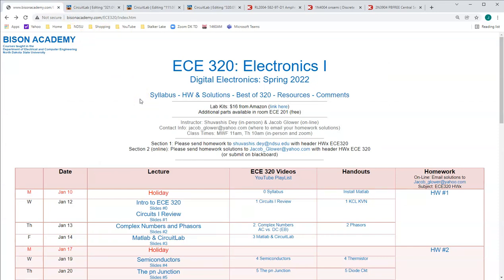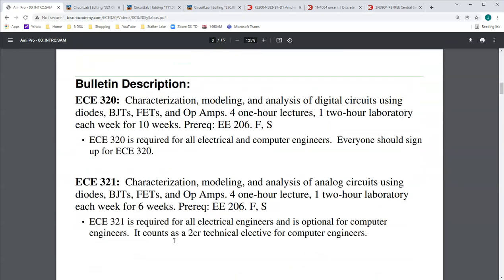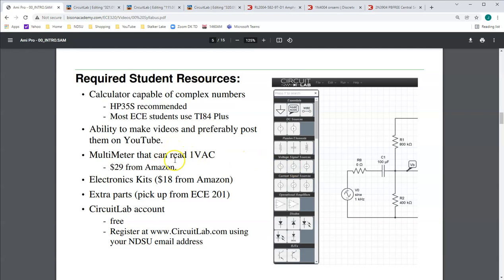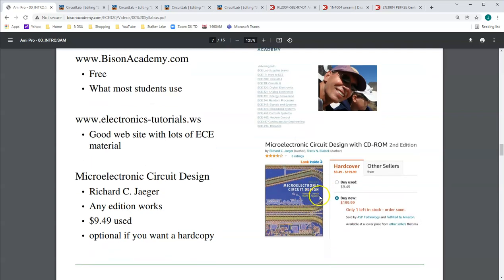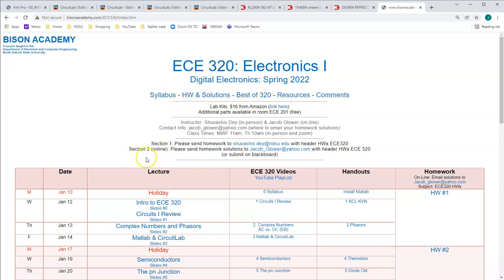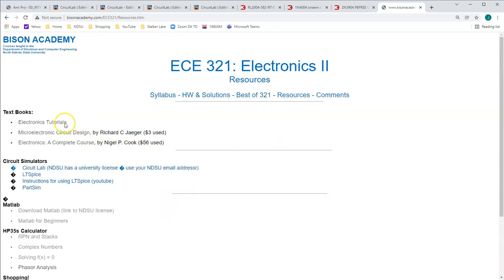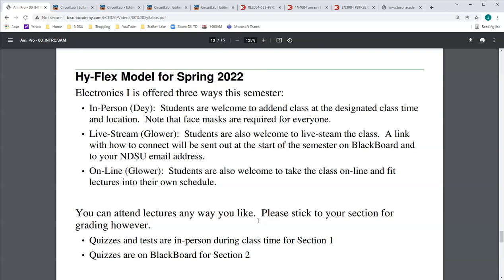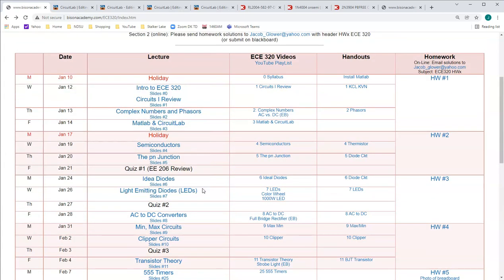ECE 320 00 Syllabus (Sp22)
Introduction and Syllabus for NDSU ECE 320 Electronics I for Spring 2022.  For corresponding lecture notes, homework sets, and solutions, please visit